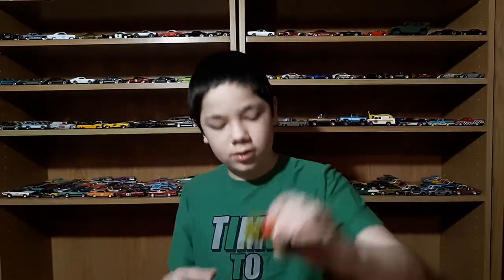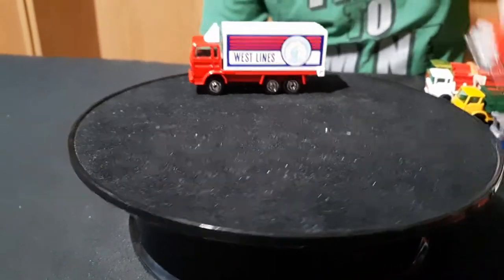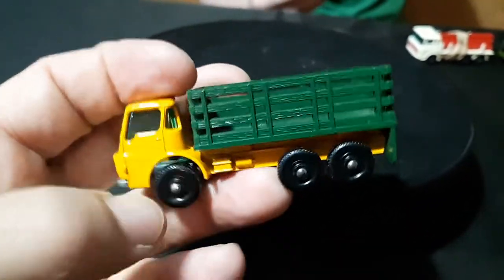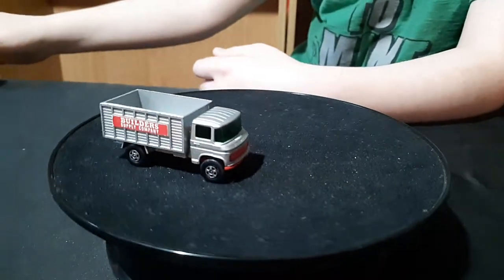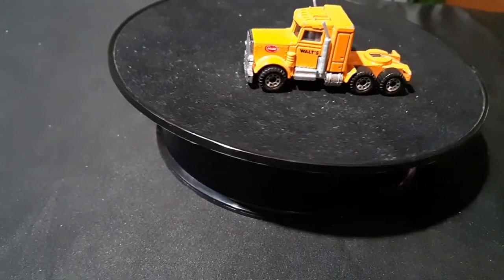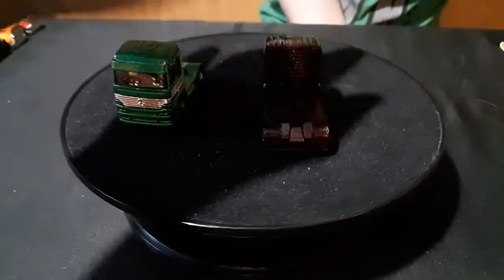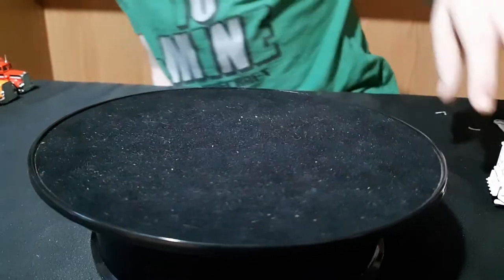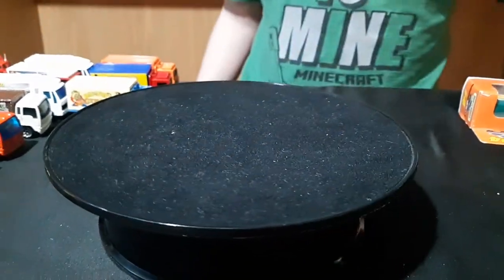Matchbox Trucks Tomica Collection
Hey everyone. Hope you enjoyed. Matchbox Trucks Video. We love your comments so please let us hear from you. Thanks again so much!